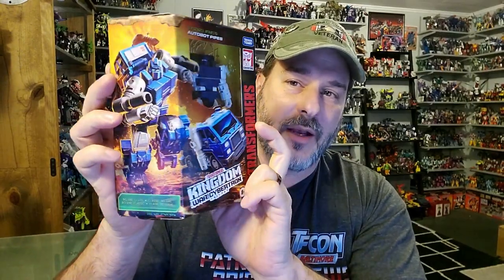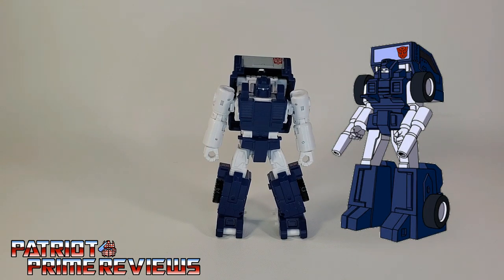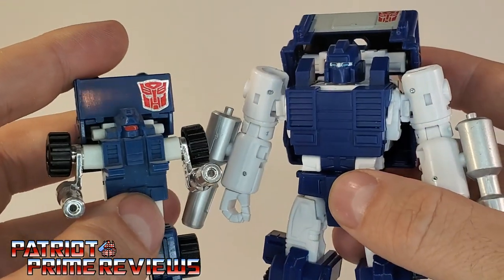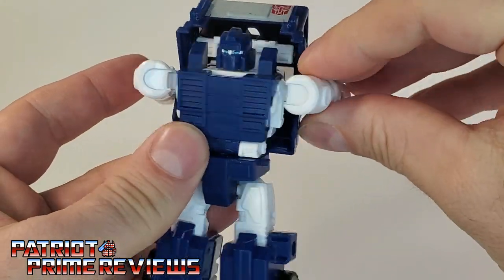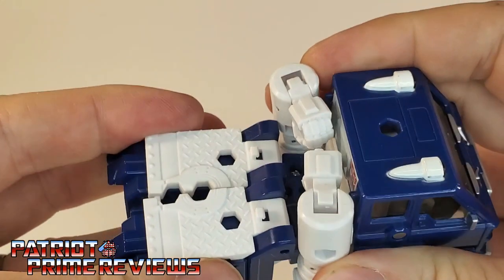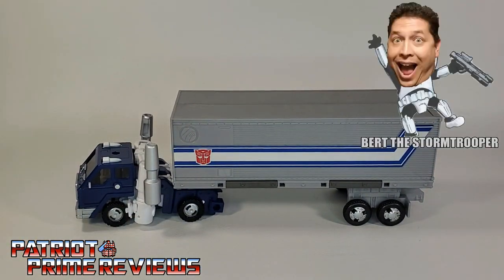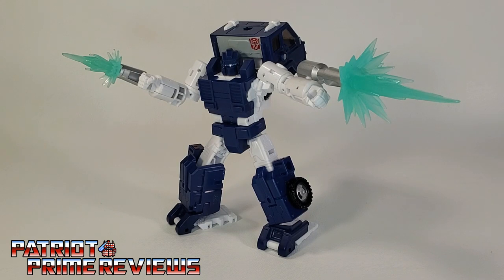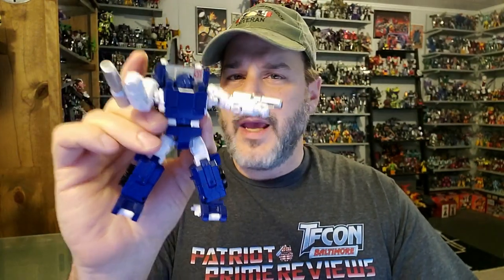Patriot Prime Reviews WFC Kingdom Pipes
Another G1 Minibot gets an upgrade in the Kingdom line, let's take a look at Kingdom Pipes.
CHAPTERS:
0:00 - Toyhax Promo
1:09 - Intro
2:28 - What's In The Box
4:02 - Bot Mode
6:00 - Transformation
8:12 - Vehicle Mode
9:56 - Comparisons
10:31 - Final Thoughts
11:05 - Does It Belong In Your Collection?